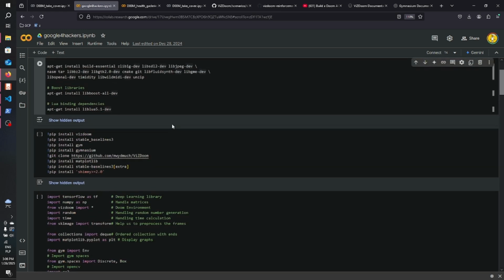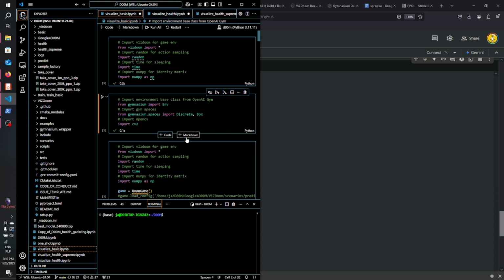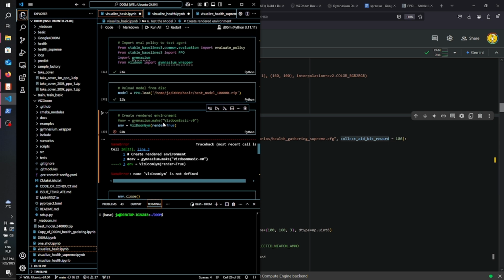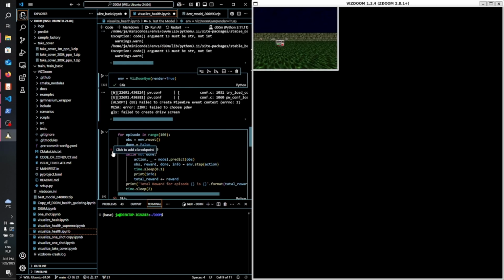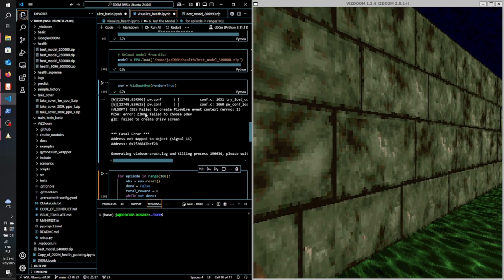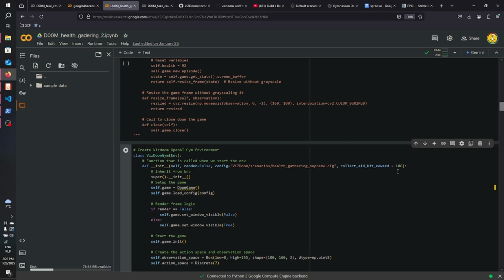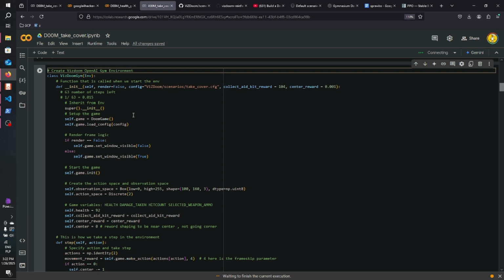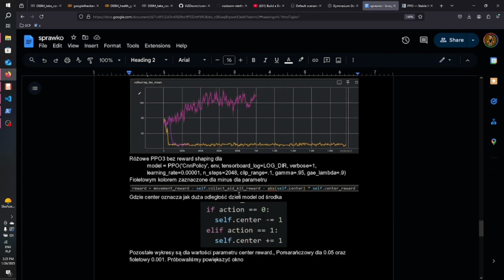VizDoom Reinforcement Learning on Google Colab HEALTH GATHERING SUPREME DEADLY CORRIDOR TAKE COVER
Video presenting training models on VizDoom scenarios mention in title. The taring was performed on Google Colab, but visualization was recorded on Ubuntu WSL. Go to comment for links.